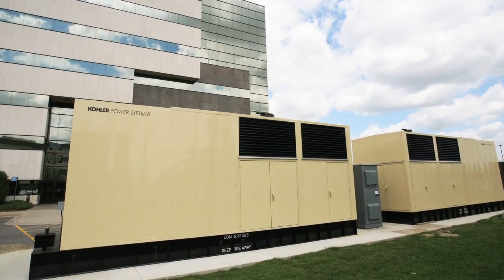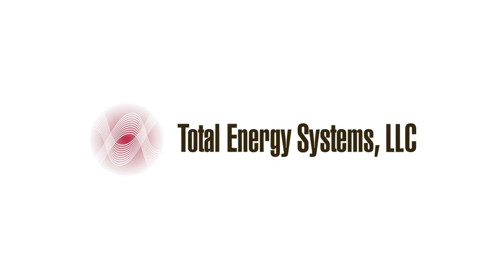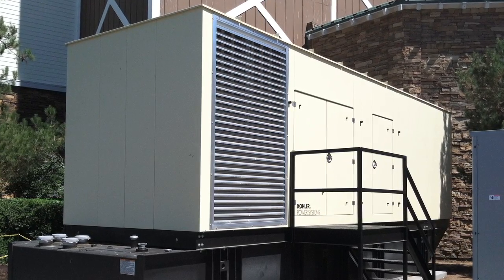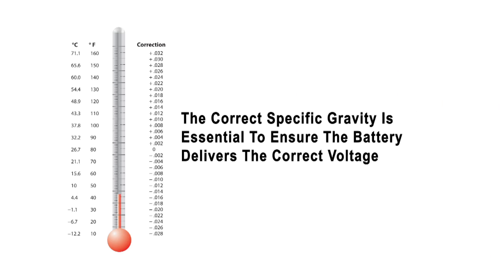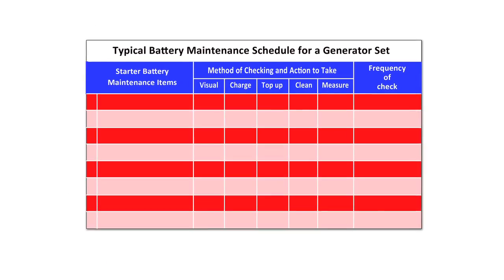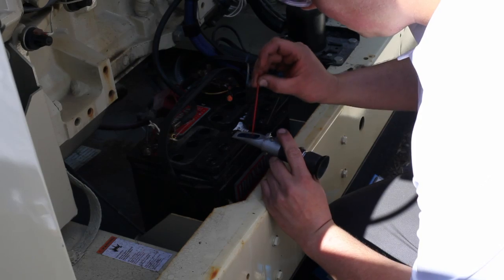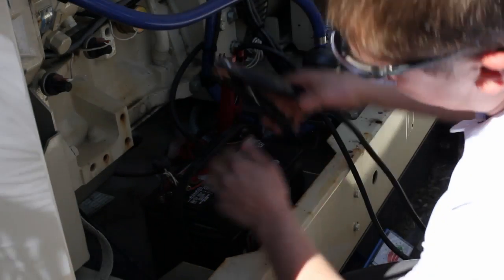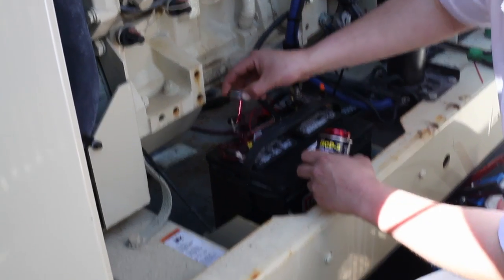Generator Battery Maintenance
Total Energy Systems presents the importance of maintaining a generator's battery system.